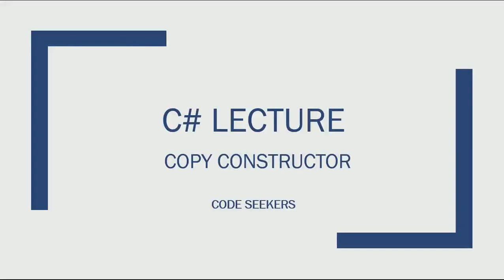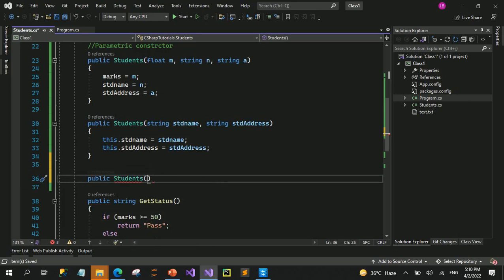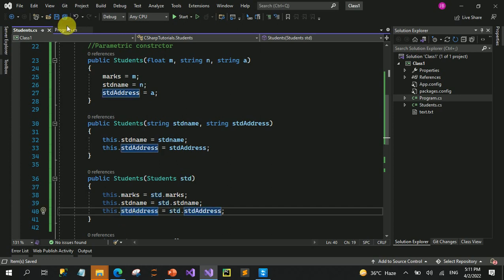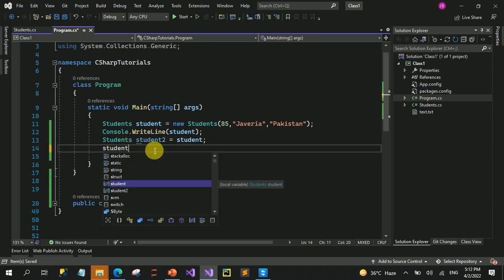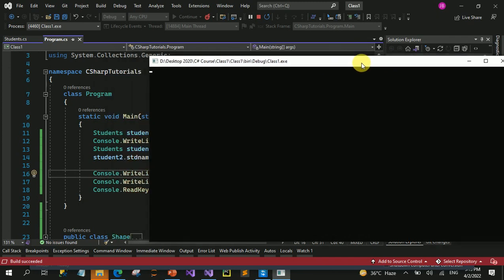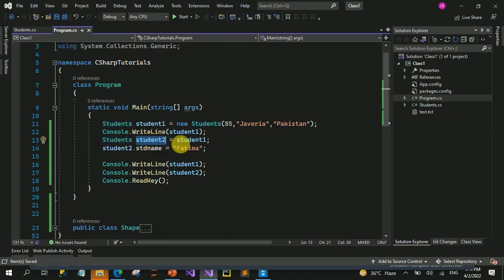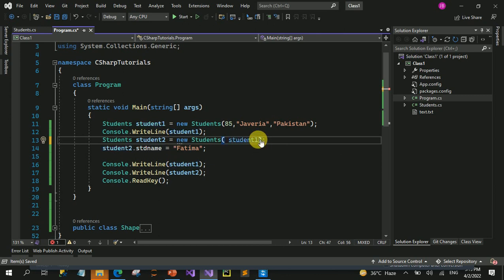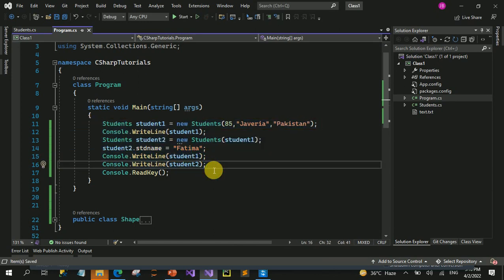Copy Constructor in C# | Lecture 15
If you face any problem you can ask me in comments